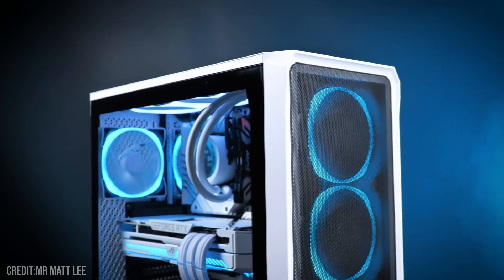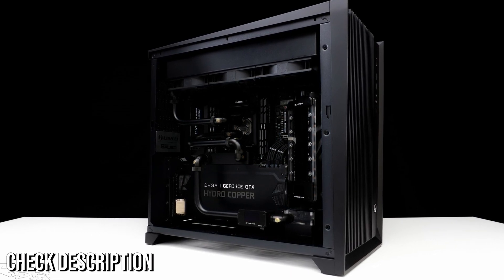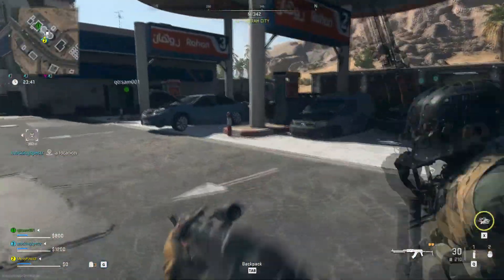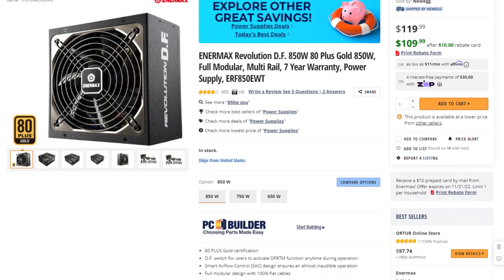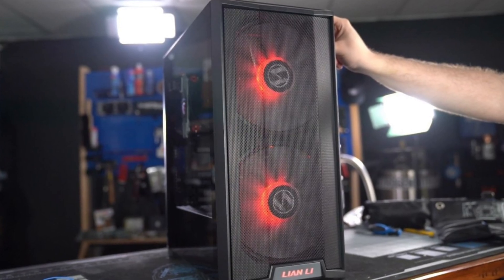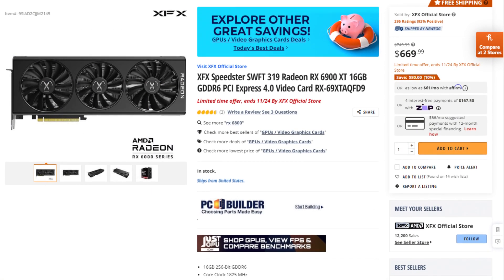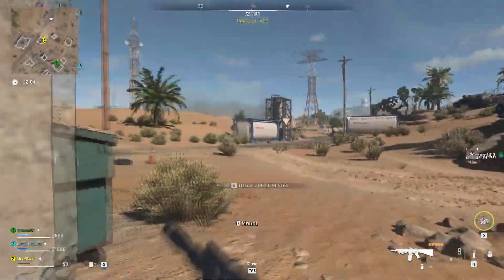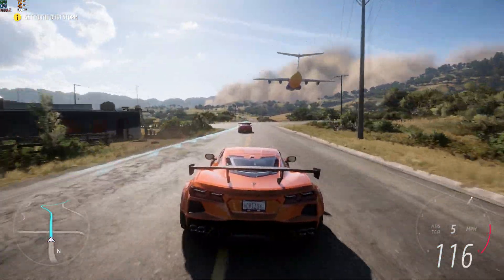Best $2000 "ALL-AROUND" 4K Res PC Build in 2022 🖥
In this video, you will find my opinion the best value all-white themed $1600 - $2000 gaming pc build that you can get right now for 4k resolution, gaming, streaming and video editing! Featuring the RTX 3080 - I5 13600K Combination👇
[ November 2022 ]

🖥️ RTX 3080 PC Build of the video (with downgrades and upgrades)👇

✅ CPU COOLER
Downgrade (cheaper)

💠Downgrade (cheaper)

✅ GRAPHICS CARD
💠Upgraded Performance Alternative
💠AMD Alternative

✅ POWER SUPPLY

🖥️ Upgrades for content creators👇

🖥️Upgrades Mentioned For Prebuilt PCs👇
240MM Liquid Cooler
360MM Liquid Cooler
500GB SSD I recommend
1TB SSD I recommend on a Budget
1TB SSD I recommend (HIGH END)
16GB RAM I recommend (CL16 2X8 3200MHZ)
32GB RAM I recommend (CL16 4X8 3600MHZ)
best gaming pc build in 2022 $1200 under 1500 rx 6800 i5 12400f Ryzen 5 5600x rx 6800xt i5 12400 $450 budget PC build $550 rx 5600xt rx 580 i3 12100f i3 10100f under 1000 i3 12100f rx 6600 all white PC build